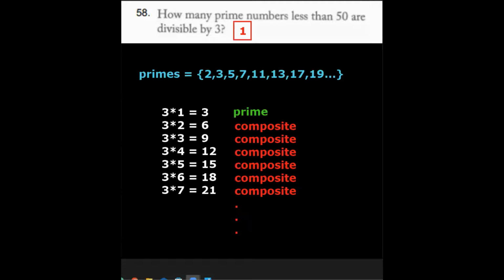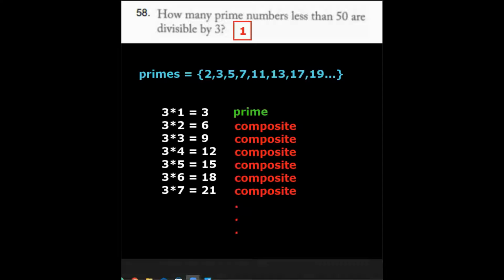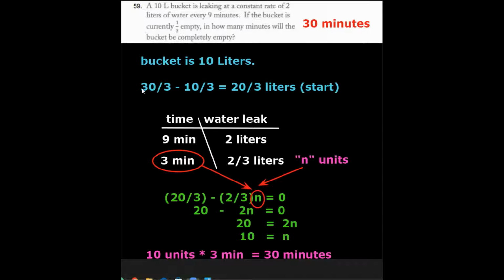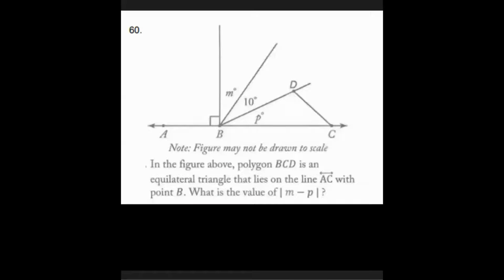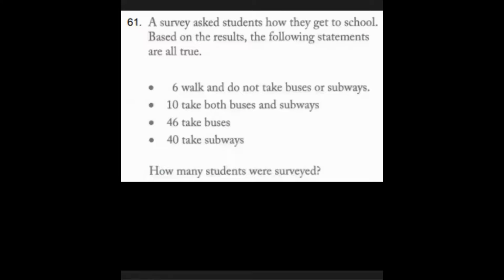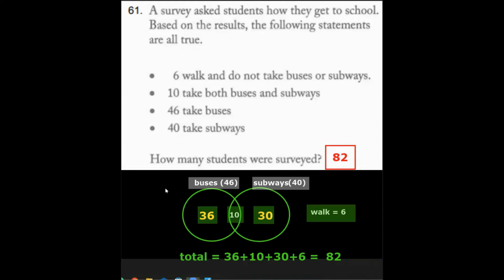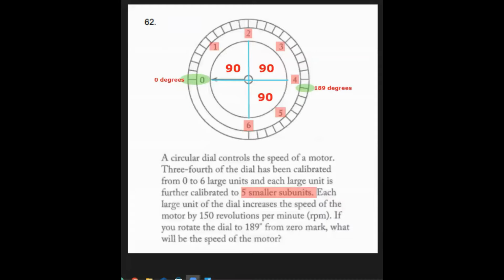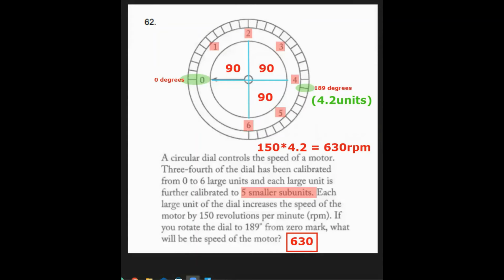SHSAT Mock T10 (#58 to #62 Grid-In, Step By Step)